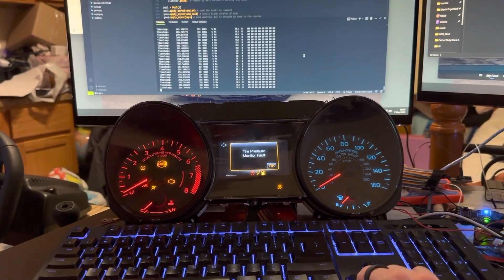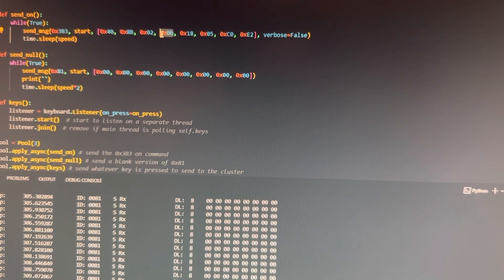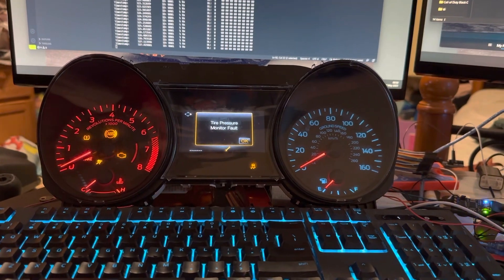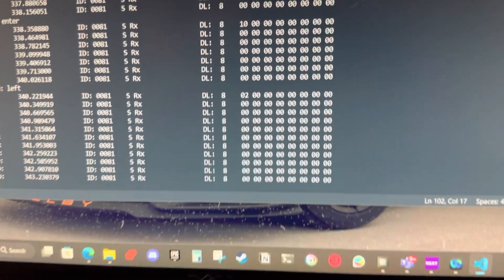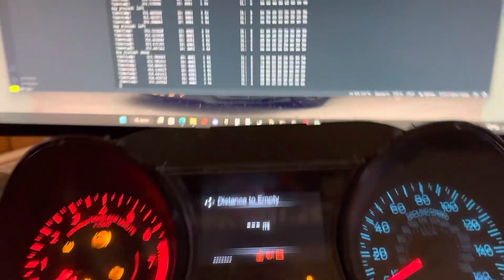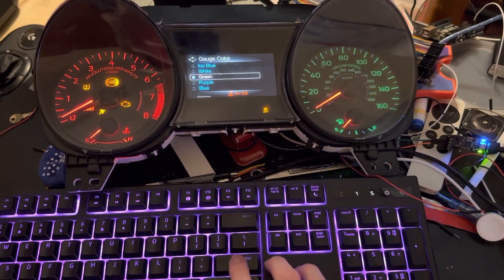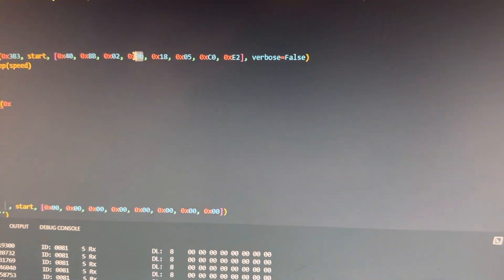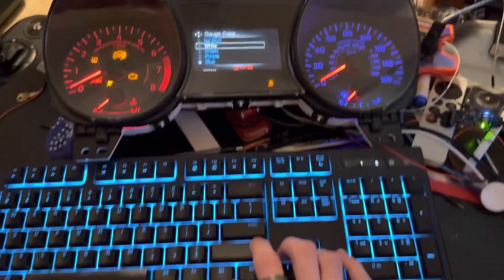S550 Mustang - Control Instrument Cluster with PC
Video demonstration showing me using my computer keyboard to interface with the menu on my 2015 Mustang GT analog cluster.